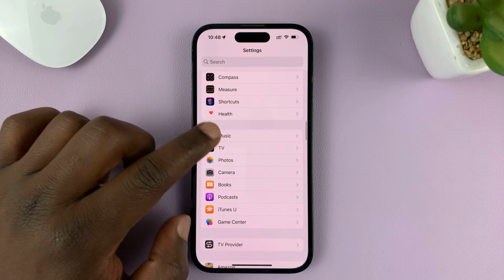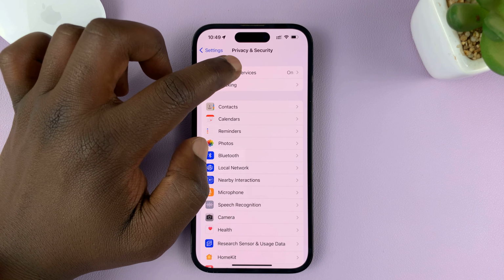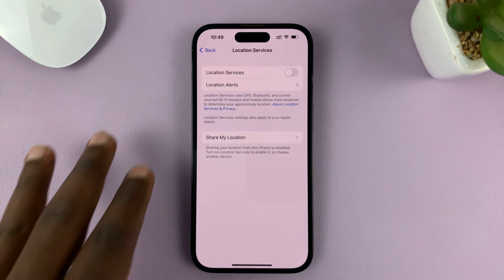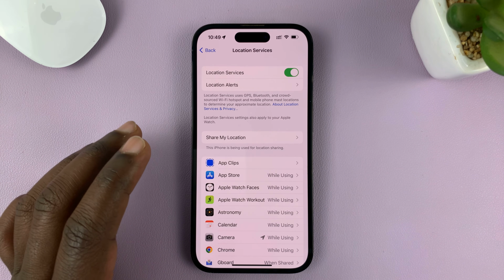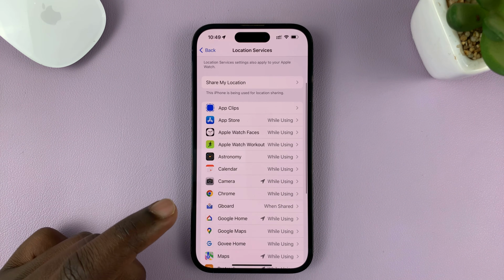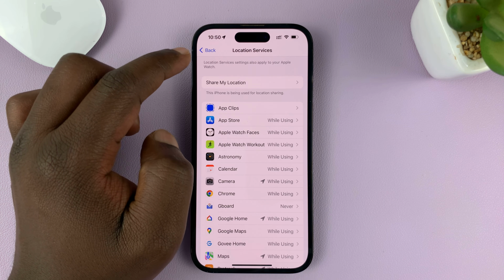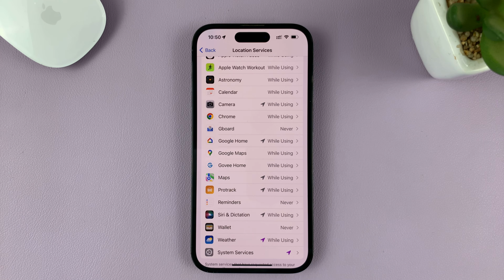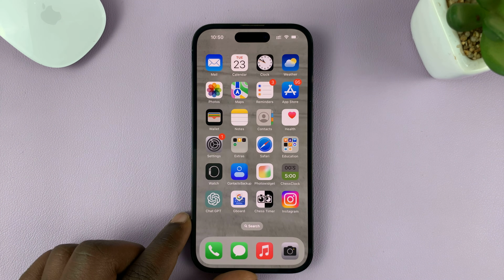iPhone 14/14 Pro: How To Turn OFF Location Services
🔐 Protect your privacy and take control of your iPhone's location data with this step-by-step tutorial! In this video, we'll show you how to easily turn off Location Services on your iPhone 14 or 14 Pro, ensuring your whereabouts remain private. 🙅‍♂️🌍

🌟 Whether you're concerned about your personal information or simply want to preserve your battery life, disabling Location Services is a useful feature to master. With just a few taps, you can prevent apps from accessing your precise location and keep your data secure. 🔒🗺️

🔎 In this comprehensive guide, we'll walk you through the process of turning off Location Services on your iPhone 14/14 Pro, explaining the steps clearly and concisely. From the Settings menu to individual app permissions, we'll cover it all, making it easy for you to safeguard your privacy. 👍🔒

🎯 So, if you're ready to take control of your iPhone's location settings and keep your whereabouts private, be sure to watch this tutorial. Don't let your phone be a constant tracker—empower yourself with the knowledge to disable Location Services when and where you want! ✨🔐

📺 Watch now and learn how to protect your privacy on your iPhone 14/14 Pro! 👀📲

Galaxy S23 Ultra DUAL SIM 256GB 8GB Phantom Black:

Samsung Galaxy A14 (Factory Unlocked):

Cell Phone Tripod Adapter